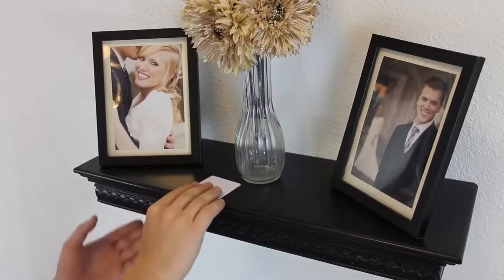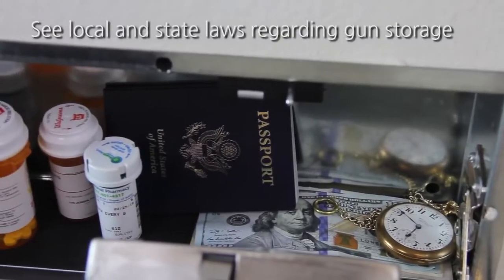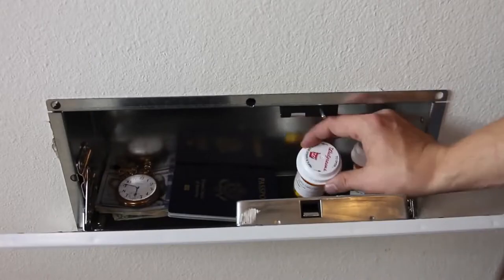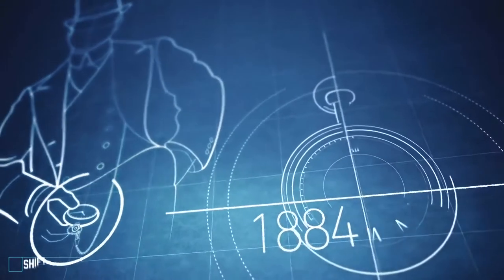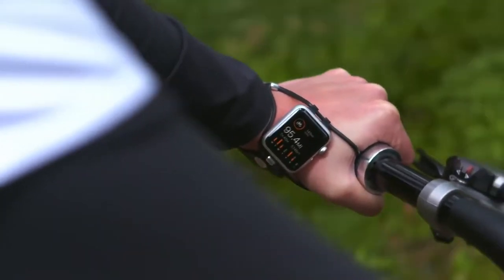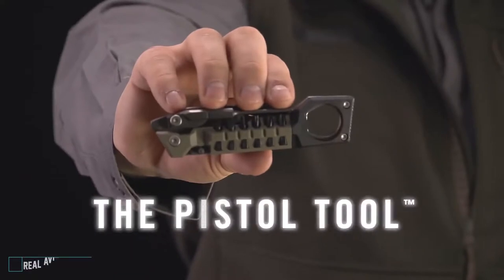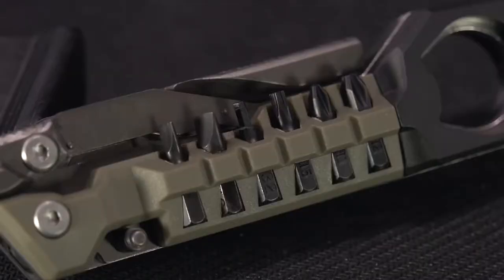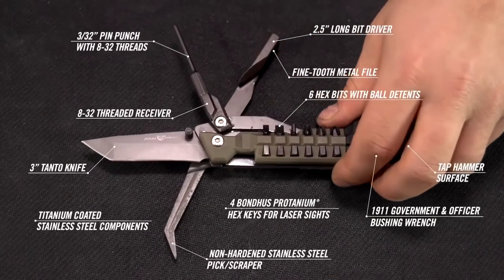5 Cool Gadgets You Can Buy On Amazon In 2020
5 Cool Gadgets You Can Buy On Amazon ▶50

5 Ubi Touch

4 QuickSafes Hidden Compartment

3 Airdog X5

2 SHIFT Watch

1 Real Avid Pistol Tool